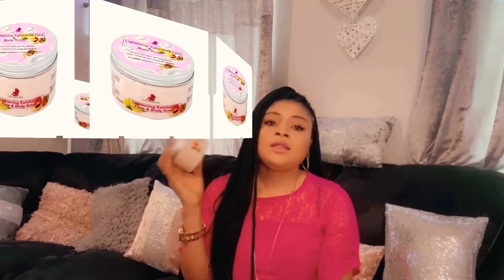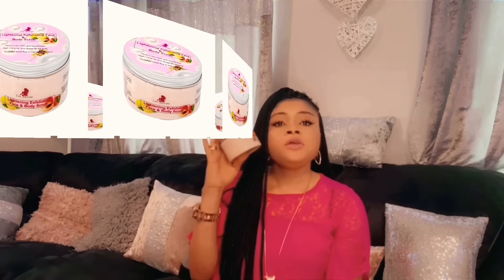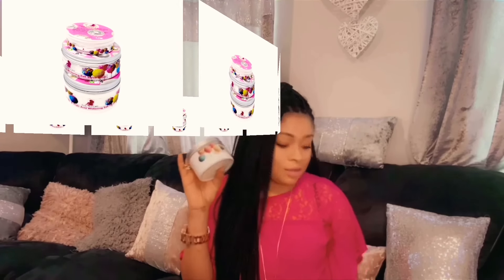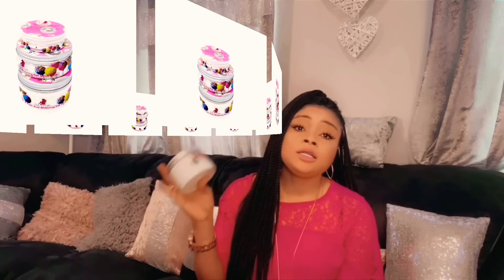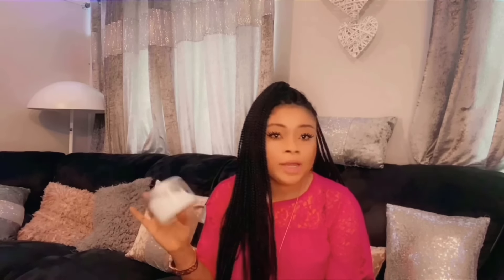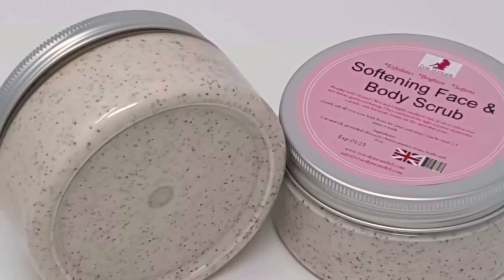Exfoliating | Brighter Skin | Skincare Lightening | Healthy Skin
Social
Instagram; @evieskincareltd @evaofevieskincare